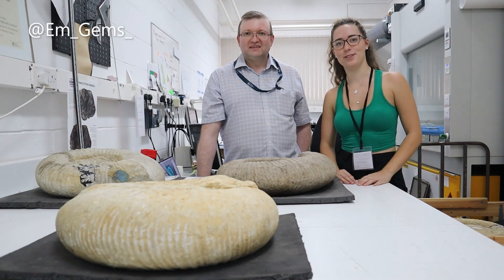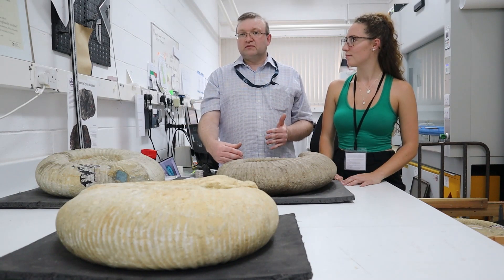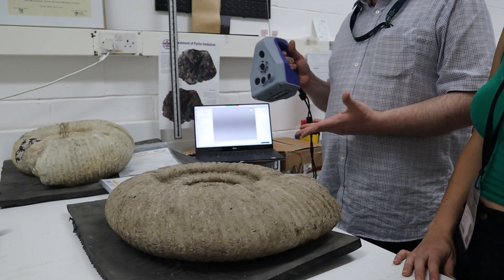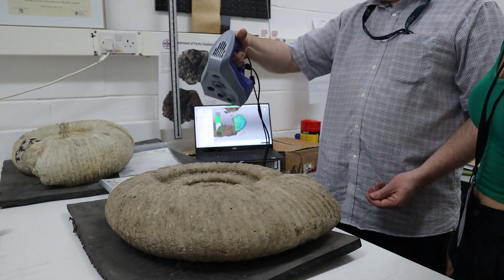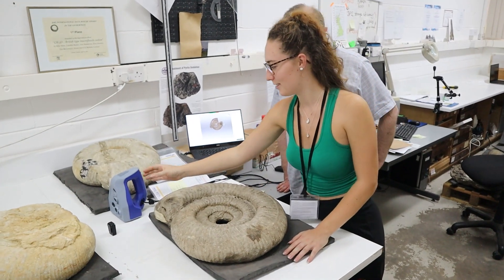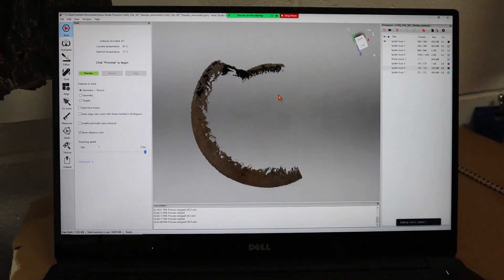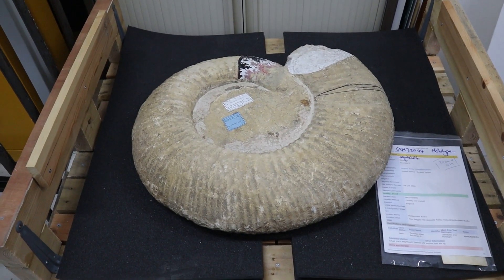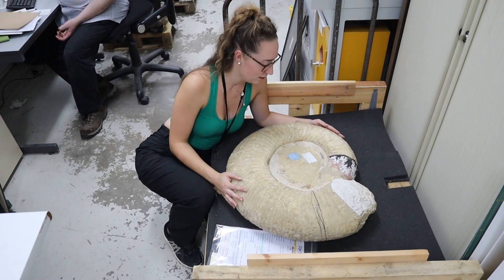3D Scanning HUGE Ammonite Fossils 🦕 Fossil Friday 🦕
MASSIVE thank you to Simon at BGS and JN for all your help :)